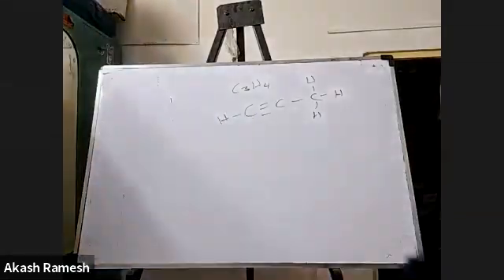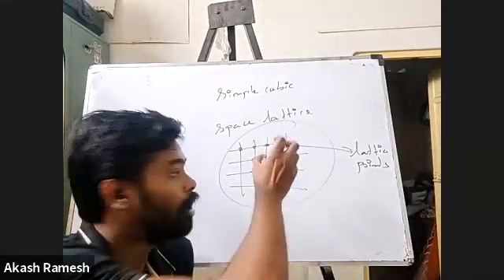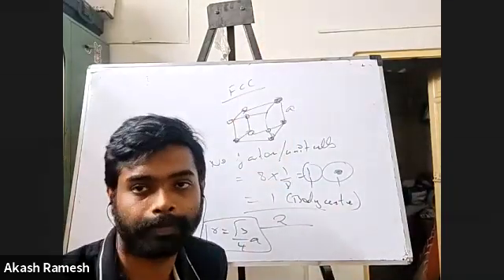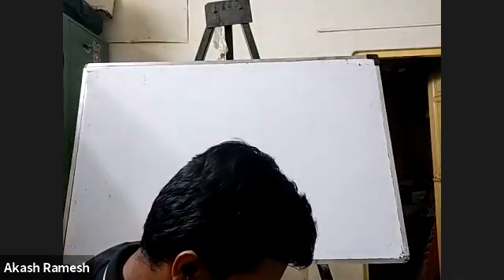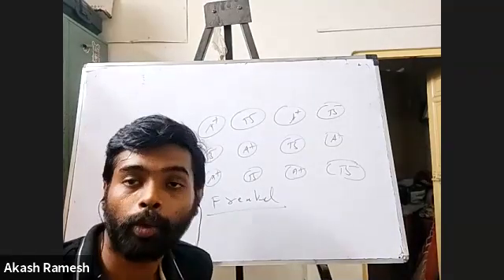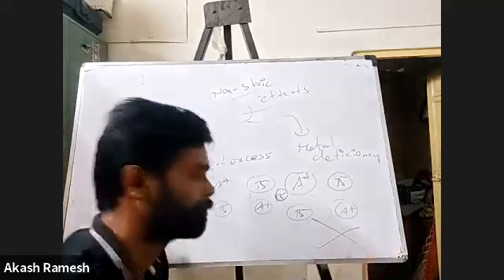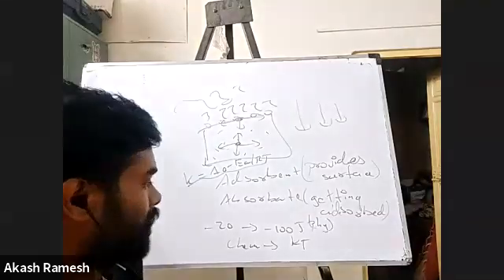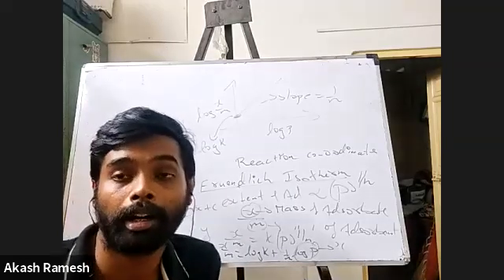XII Chemistry 26th Mar 2021